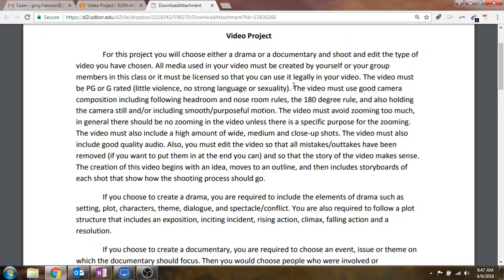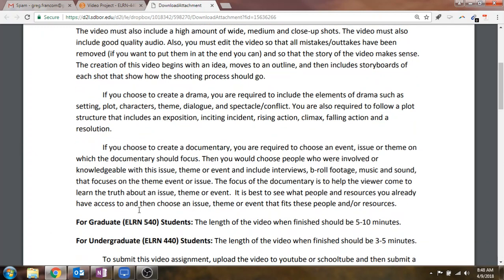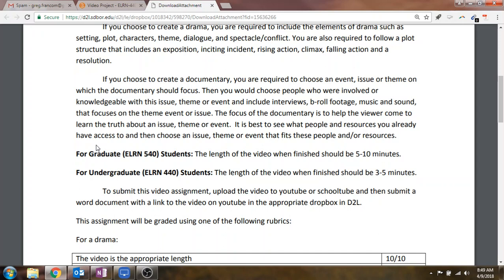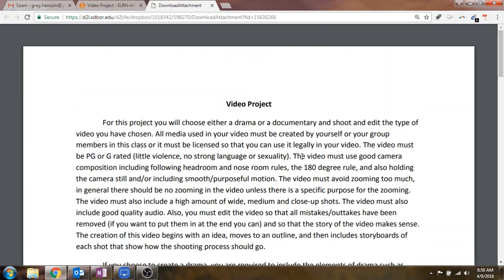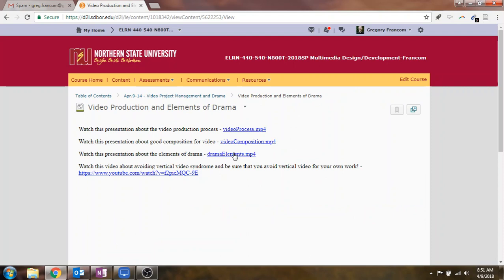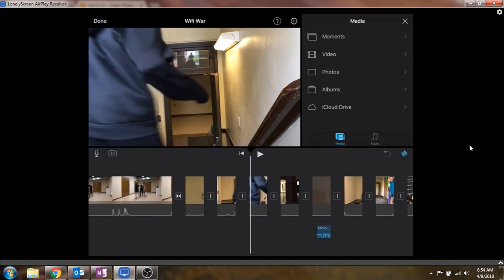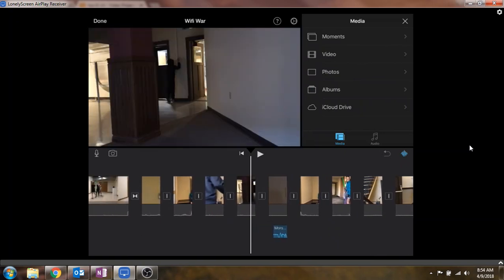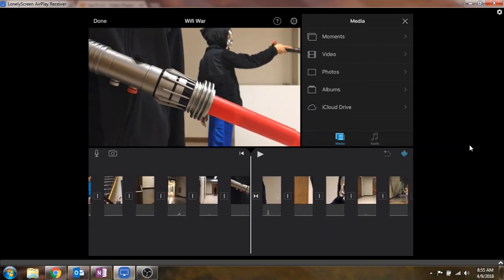ELRN 4540 Apr.9